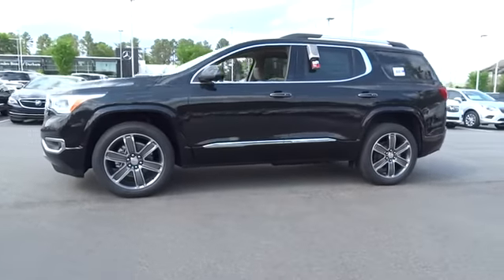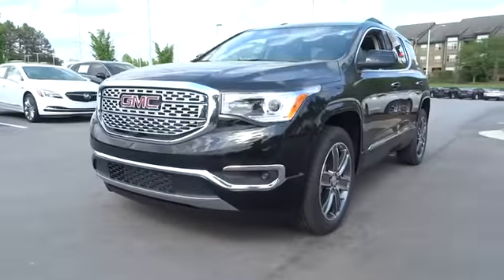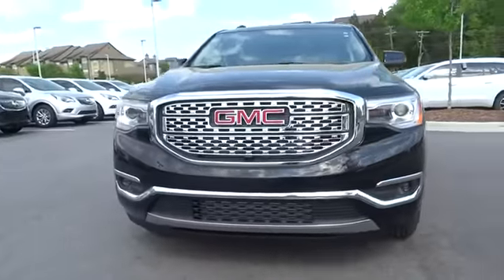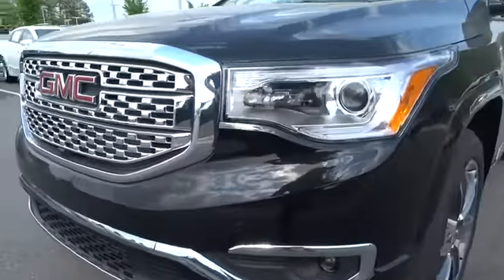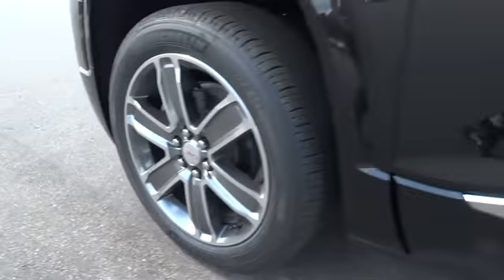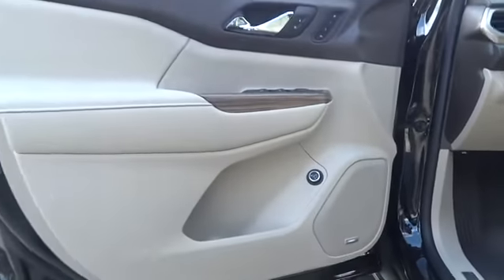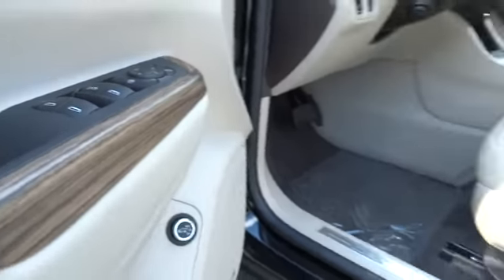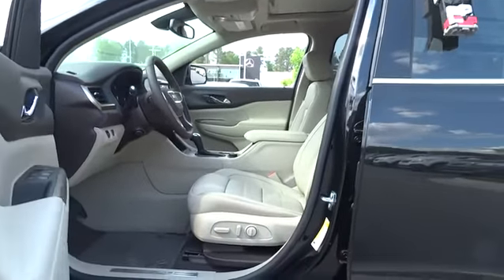2017 GMC Acadia Durham, Chapel Hill, Raleigh, Cary, Apex, NC G277405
2017 GMC Acadia
2017 GMC Acadia FWD 4dr Denali - Stock#: G277405 - VIN#: 1GKKNPLS0HZ277405

409 S Roxboro St.

Moonroof, Nav System, Heated Seats, Third Row Seat, Quad Bucket Seats, Rear Air, Power Liftgate, Heated Rear Seat, Hitch. EPA 25 MPG Hwy/18 MPG City! Denali trim, EBONY TWILIGHT METALLIC exterior and COCOA/ SHALE interior AND MORE! KEY FEATURES INCLUDE: Third Row Seat, Quad Bucket Seats, Power Liftgate, Rear Air, Heated Driver Seat, Heated Rear Seat, Cooled Driver Seat, Premium Sound System, Onboard Communications System, Trailer Hitch, Aluminum Wheels, Remote Engine Start, Dual Zone A/C, Heated Seats, Heated/Cooled Seats. Privacy Glass, Remote Trunk Release, Keyless Entry, Child Safety Locks, Steering Wheel Controls. OPTION PACKAGES: SUNROOF, DUAL SKYSCAPE 2-PANEL POWER with tilt-sliding front and fixed rear with sunscreen, TECHNOLOGY PACKAGE includes (UVH) Surround Vision System, (KSG) adaptive cruise control and (UGN) Forward Automatic Braking, EBONY TWILIGHT METALLIC, TRANSMISSION, 6-SPEED AUTOMATIC (STD), DENALI PREFERRED EQUIPMENT GROUP Includes Standard Equipment, AUDIO SYSTEM, 8 DIAGONAL COLOR TOUCH SCREEN NAVIGATION WITH INTELLILINK, AM/FM/SIRIUSXM USB ports, auxiliary jack, Bluetooth streaming audio for music and most phones, advanced phone integration featuring Apple CarPlay, Android Auto and voice-activated technology for radio and phone (STD), ENGINE, 3.6L V6, SIDI, DOHC with Variable Valve Timing (VVT) (310 hp [231.1 kW] @ 6600 rpm, 271 lb-ft of torque @ 5000 rpm [365.9 N-m]) (STD). GMC Denali with EBONY TWILIGHT METALLIC exterior and COCOA/ SHALE interior features a V6 Cylinder Engine with 310 HP at 6600 RPM*. EXPERTS REPORT: A strong all-around performer, the Acadia is well suited to its mission as a comfortable, easy-to-drive family hauler. Strong Great Gas Mileage: 25 MPG Hwy. Horsepower calculations based on trim engine configuration. Fuel economy calculations based on original manufacturer data for trim engine configuration. Please confirm the accuracy of the included equipment by calling us prior to purchase.